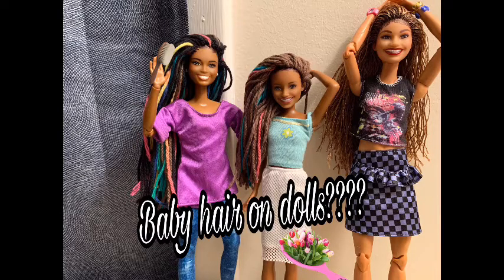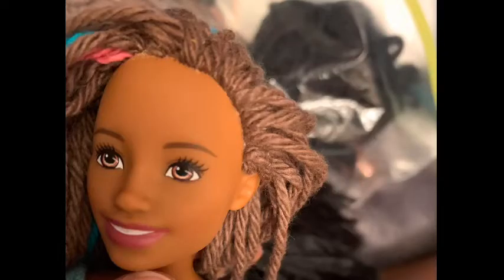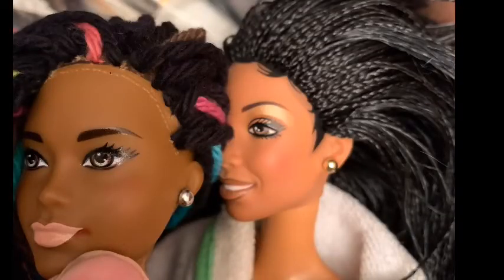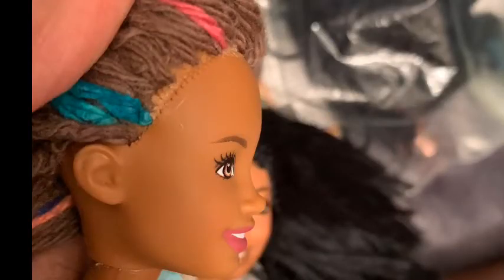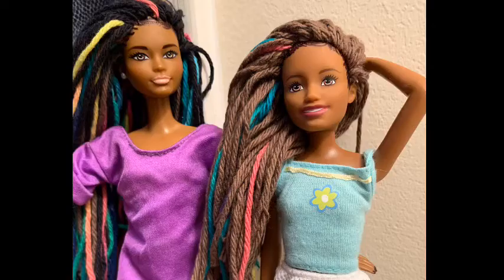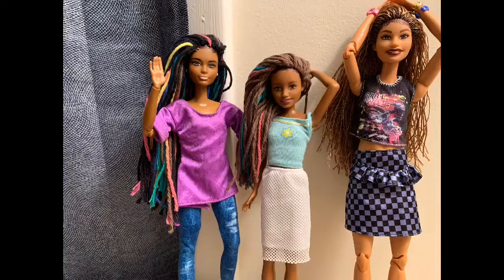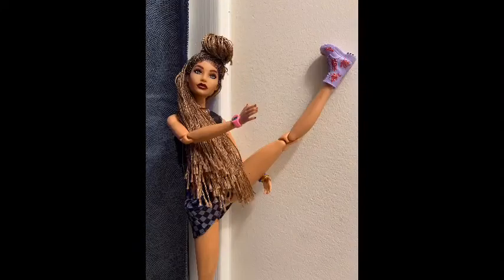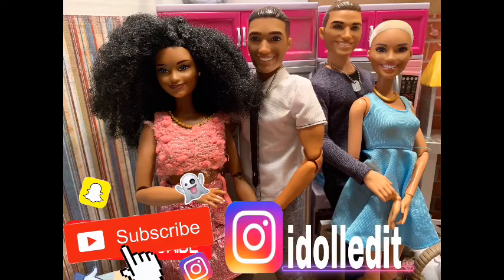Baby hairs on dolls?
This video is to show you how baby hairs look on a rerooted doll. Also how they look on a braided doll as well!